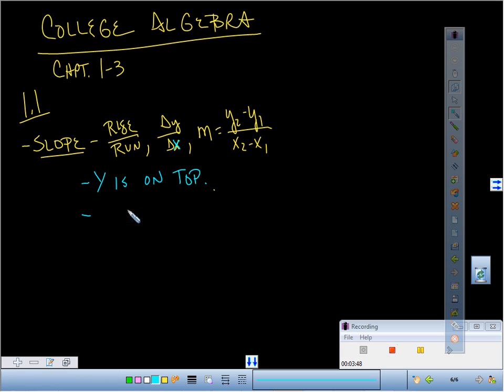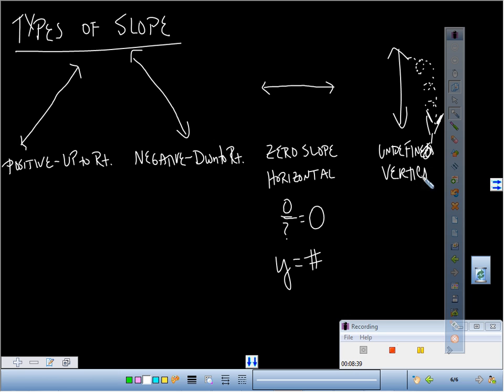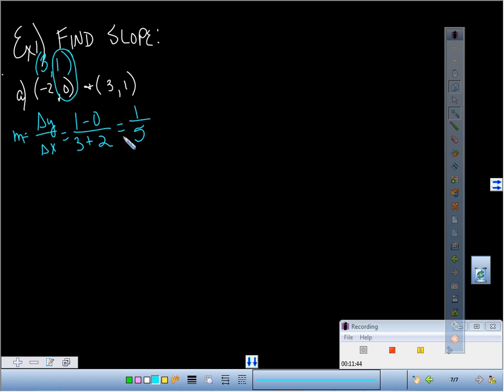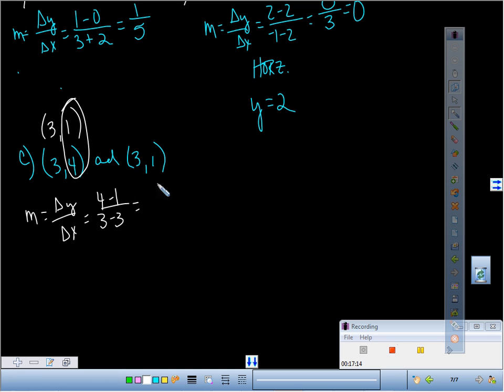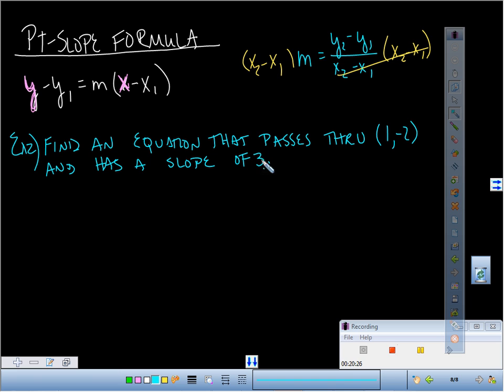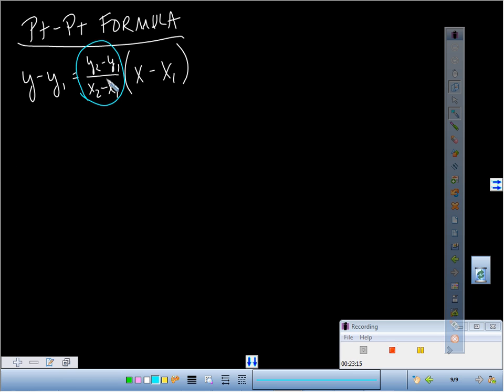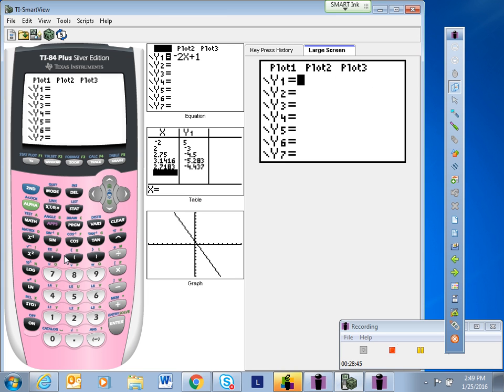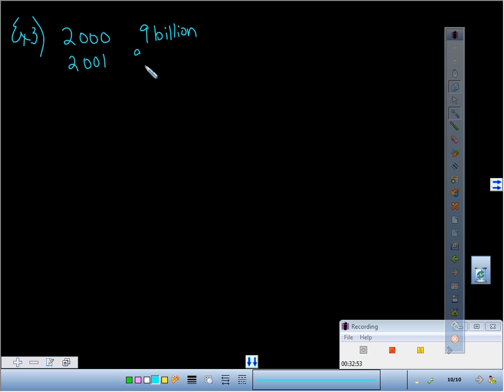PreAP PreCal 1 1a Slopes